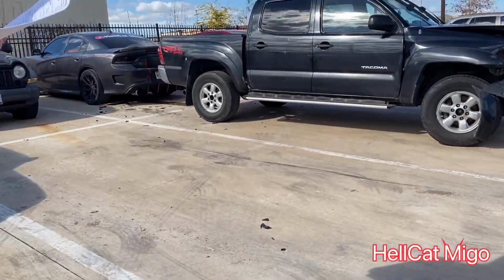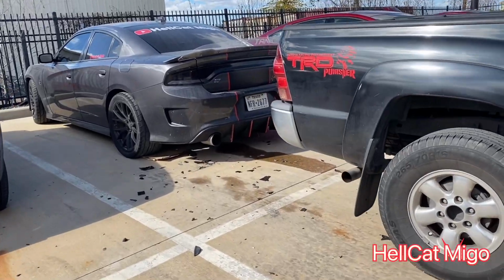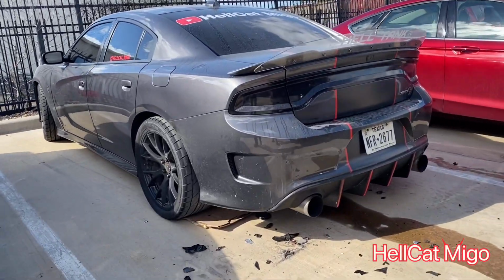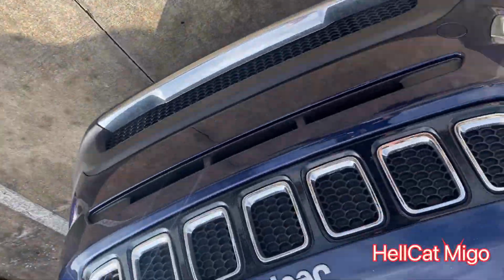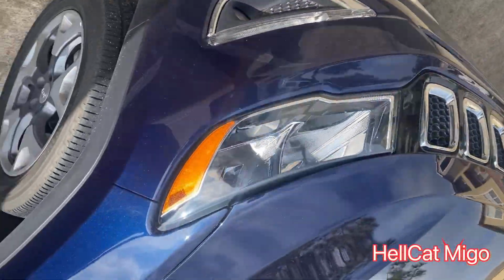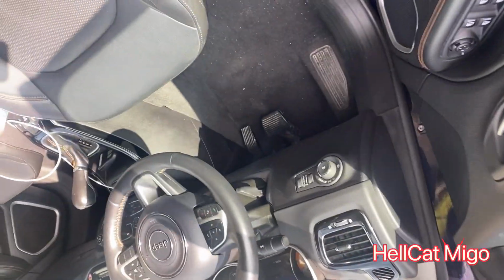My DODGE CHARGER HELLCAT WILL NEVER BE THE SAME!!! *This is why